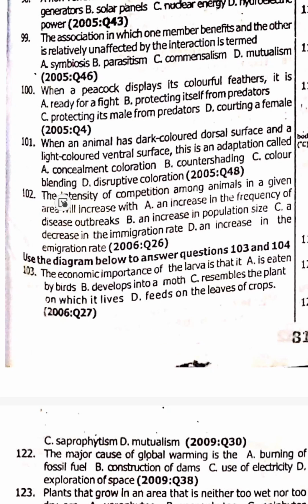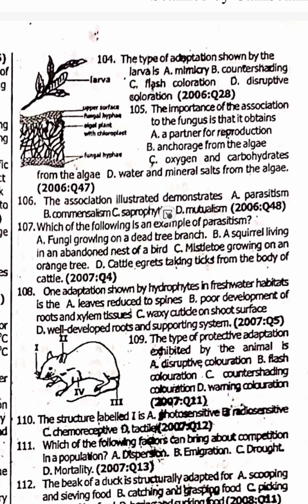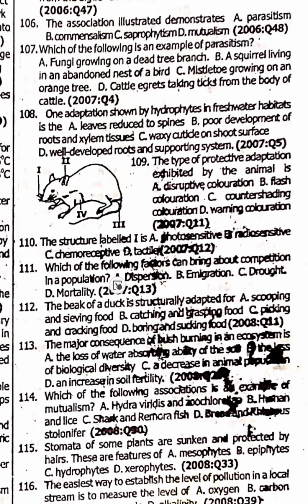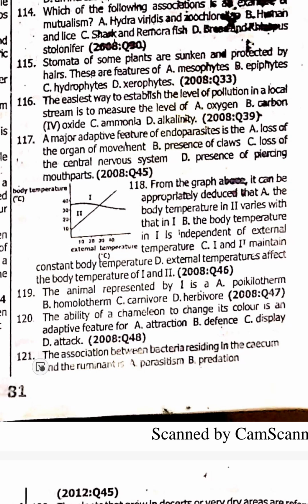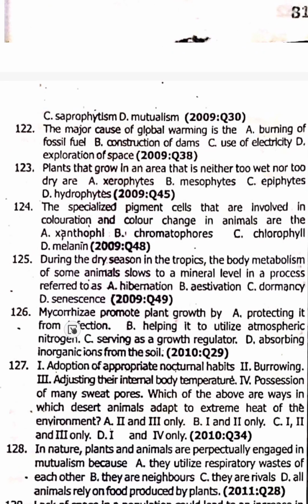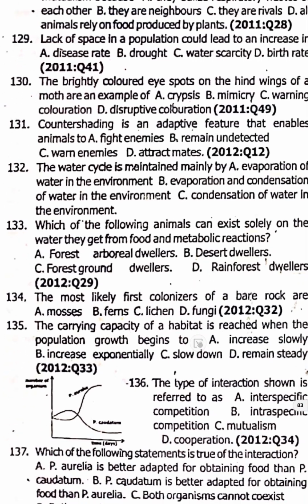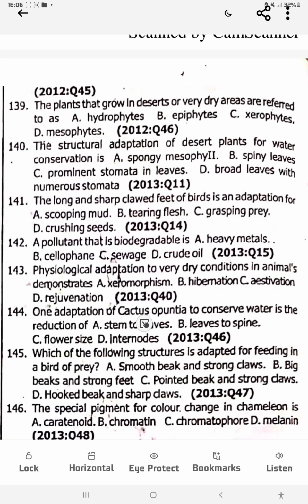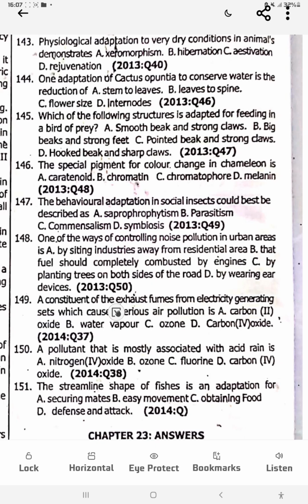ecology II 2